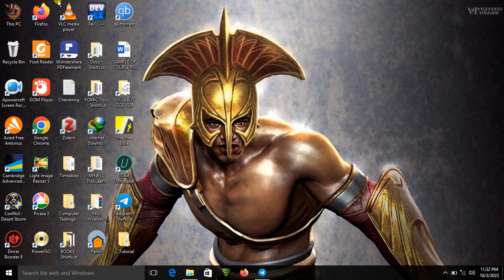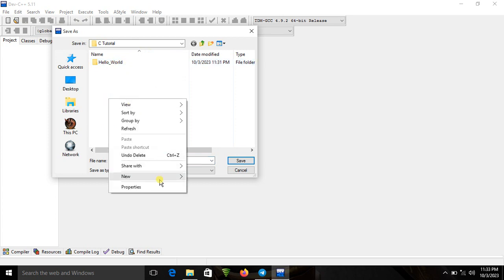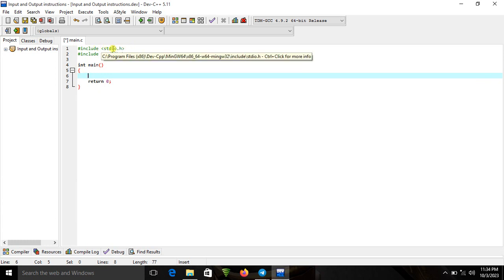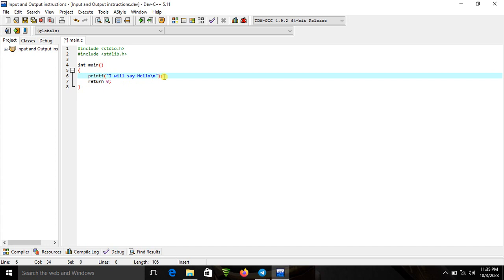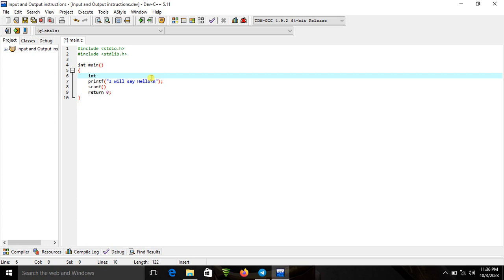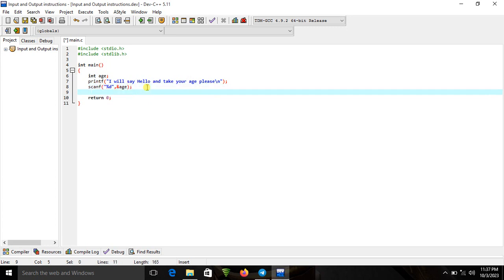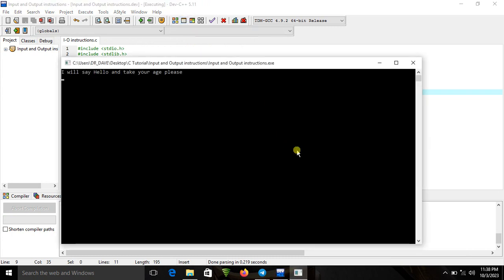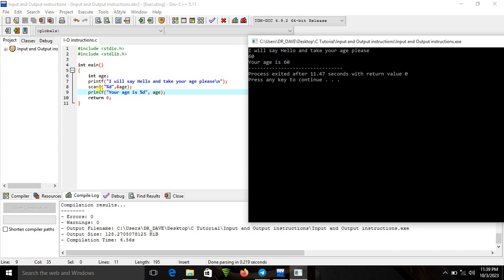C002 Input and Output Instructions in C